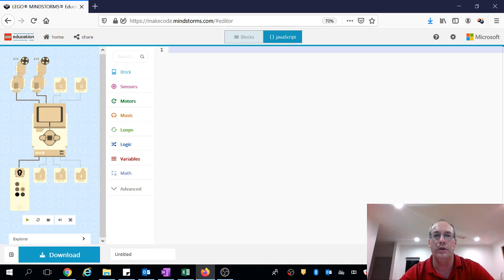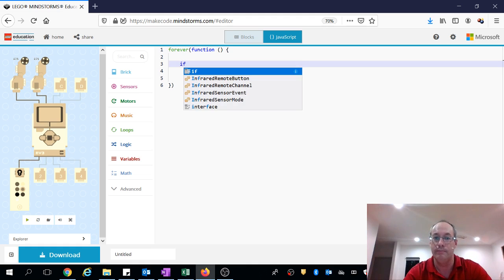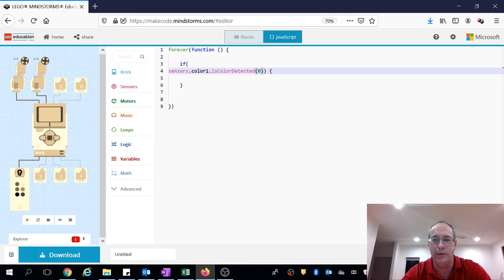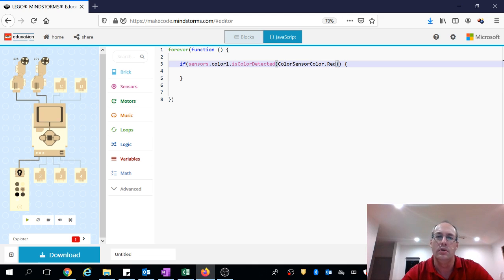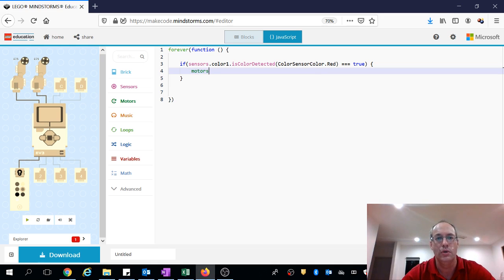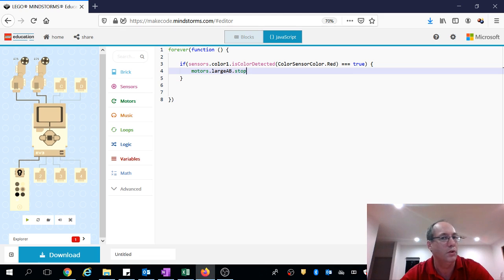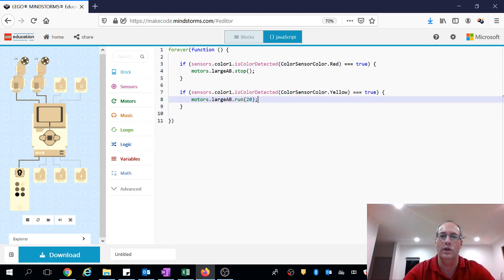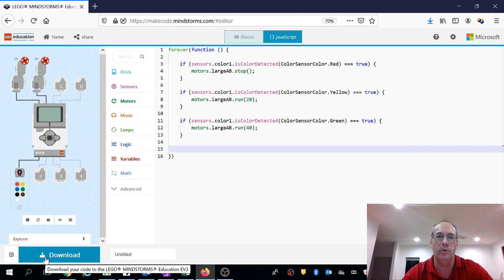JavaScript EV3 - Traffic Lights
In this video a demonstration is given for how to write a simple traffic light detection program for the Lego EV3 robots using JavaScript and Microsoft MakeCode.

It demonstrates how to:
- create a 'forever' loop
- detect colours with the colours sensors
- run and stop motors.